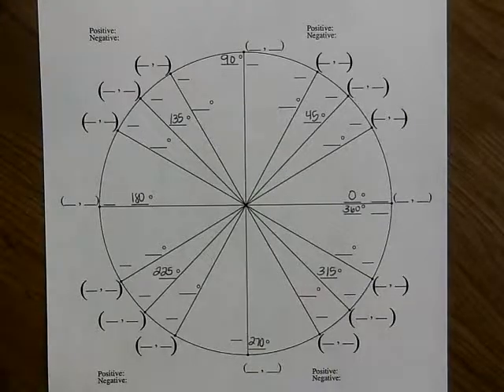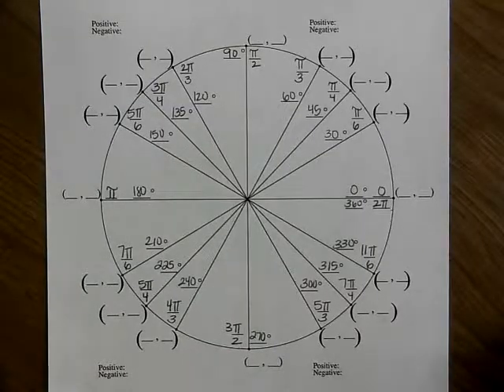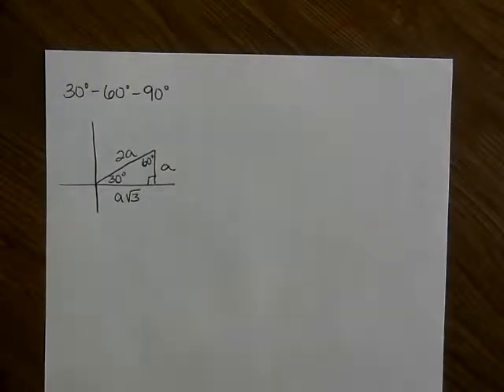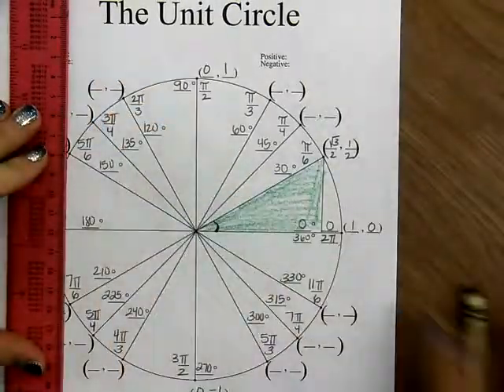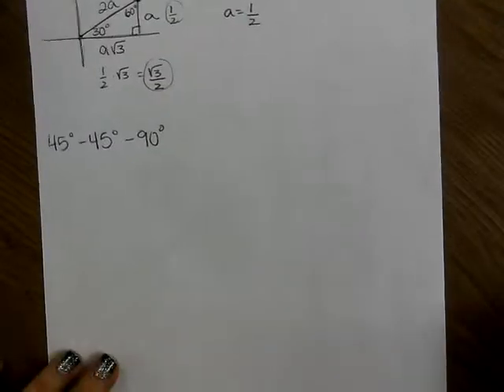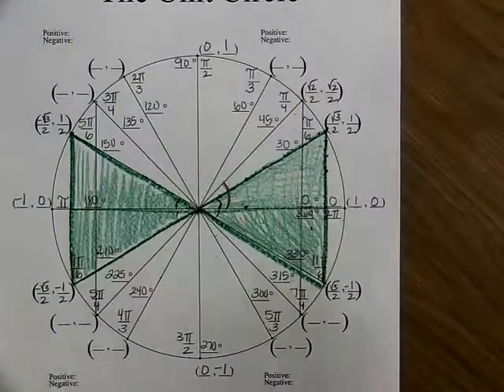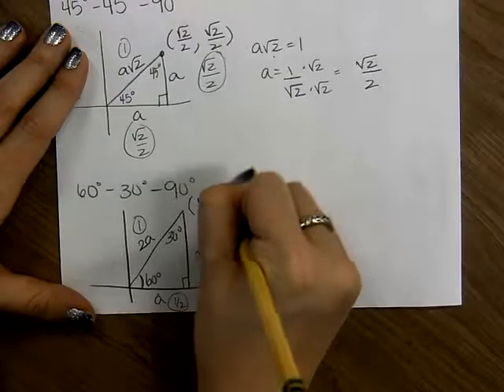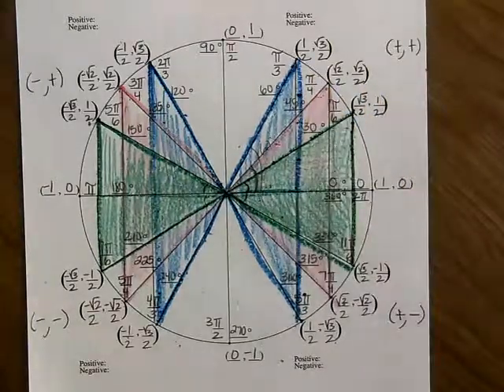4.2 A Unit Circle